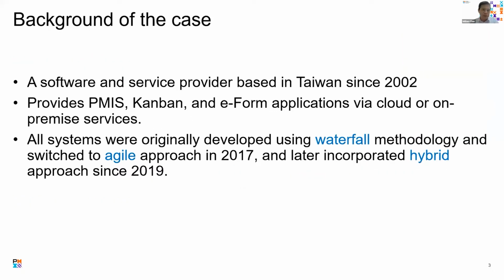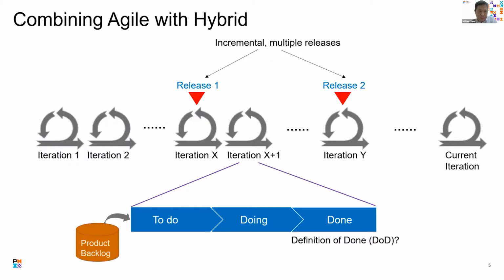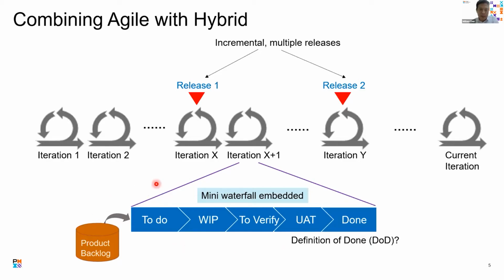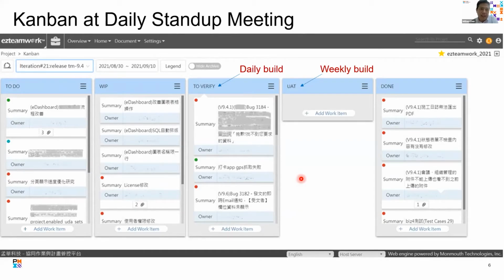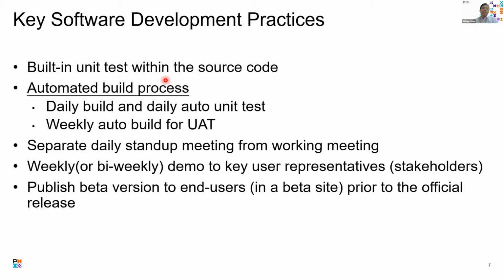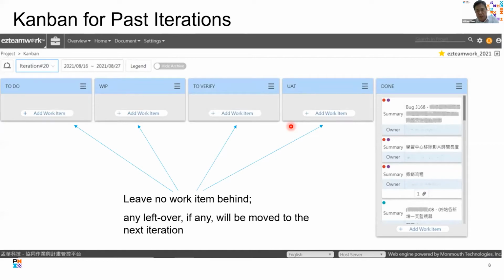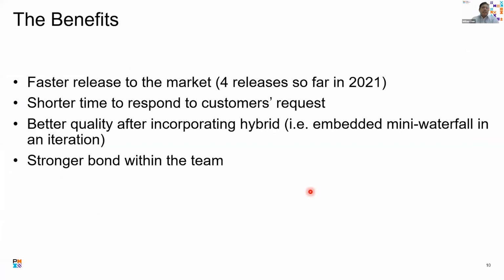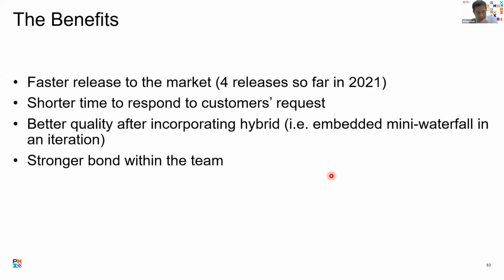Ажайл арга зүй: ПиЭмАй Тайвань Чаптерийн ерөнхийлөгч Виллиам Чен